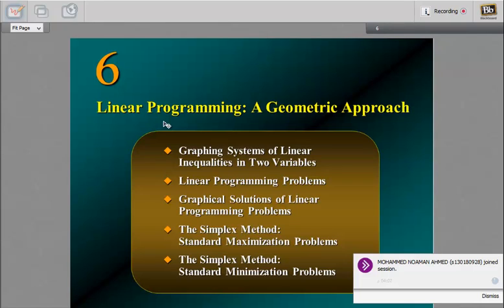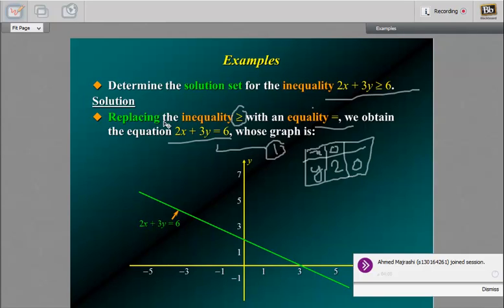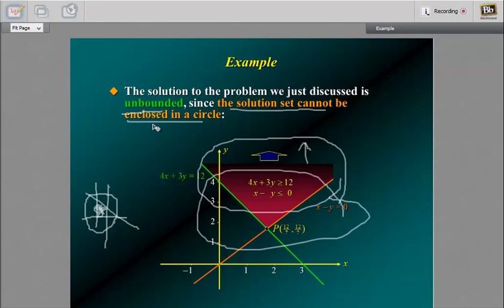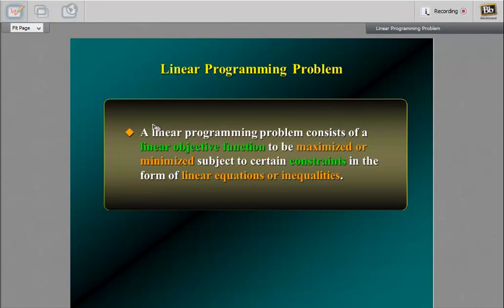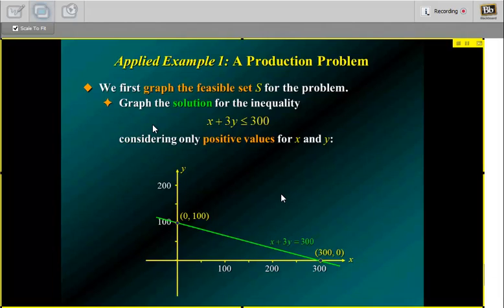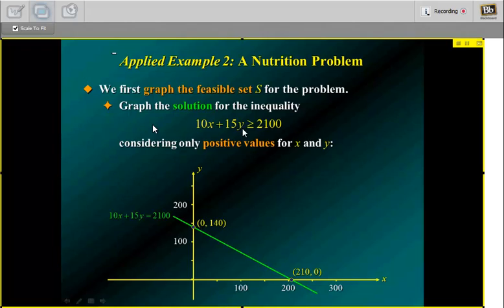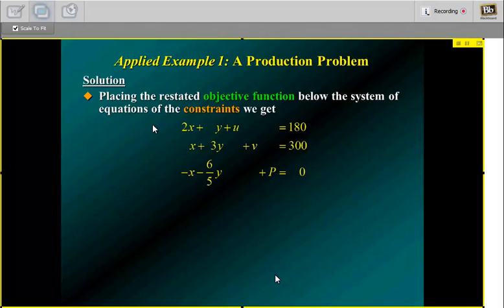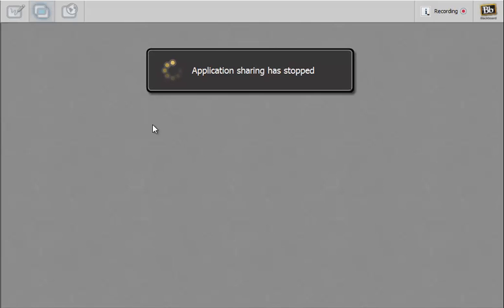math251 Riyadh male virtual meeting 14